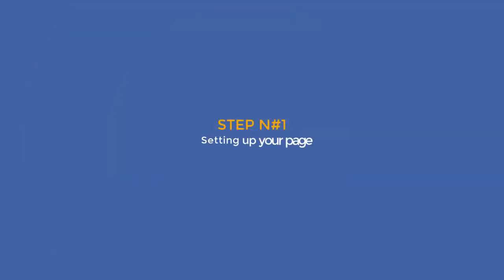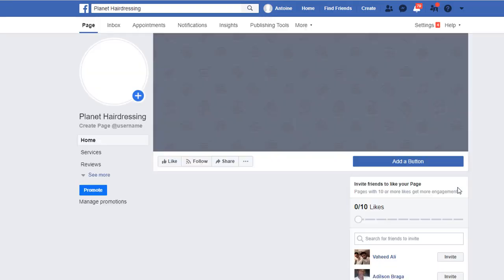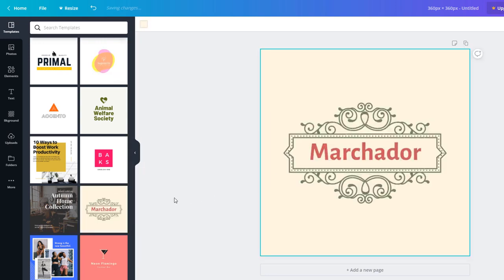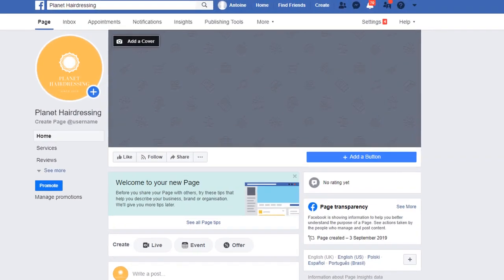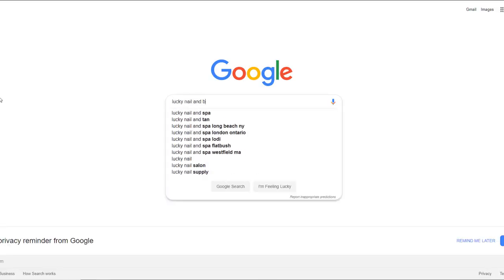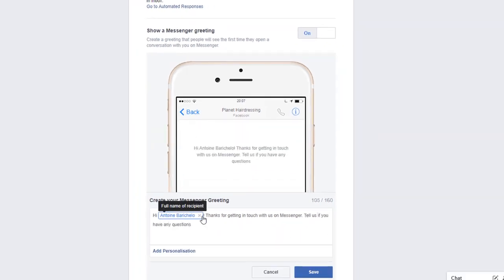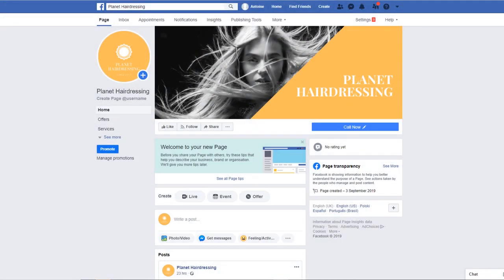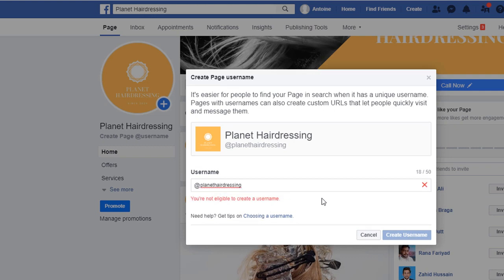How to Start a Facebook Page Business Account- Grow your Business with Social Media in 2020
Definitely a great video worth sharing with my followers. This video guides you step by step how to build a Facebook page.

please note this video or music does not belong to us. it's purely fan made for education.